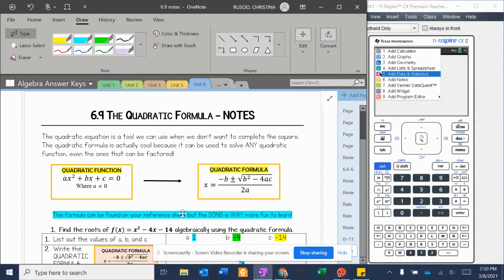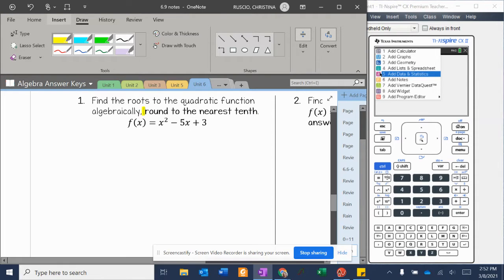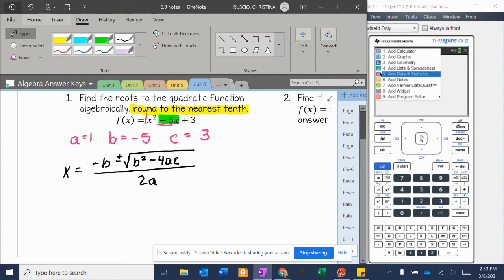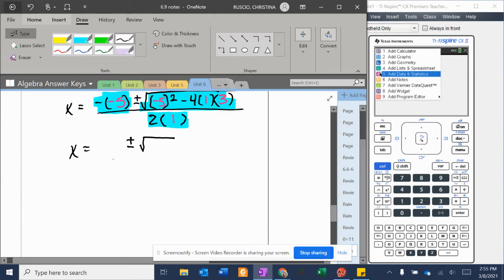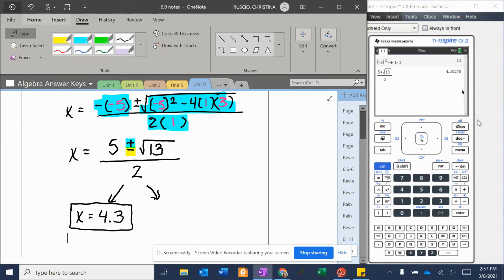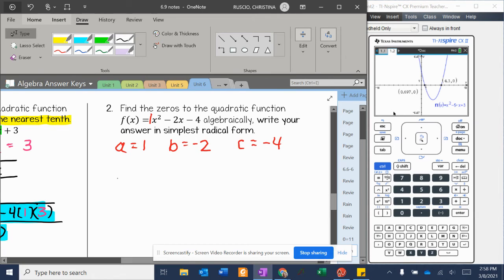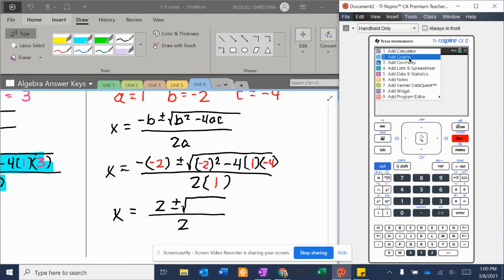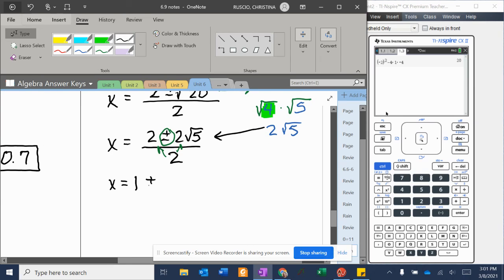6.9 The Quadratic Formula Notes 2021